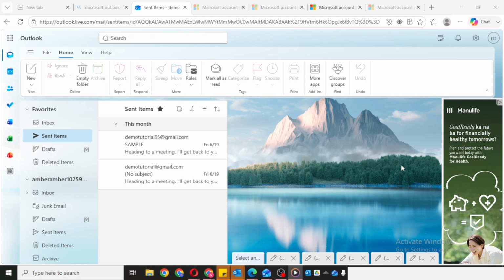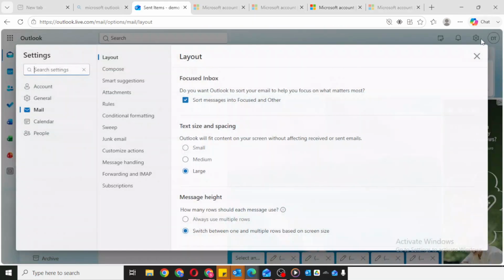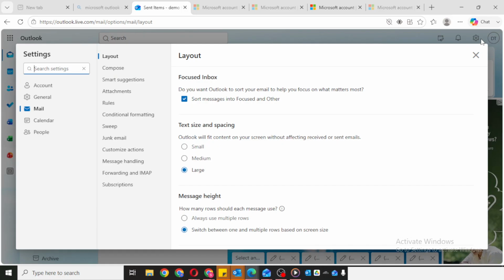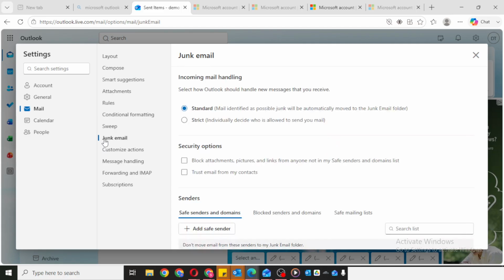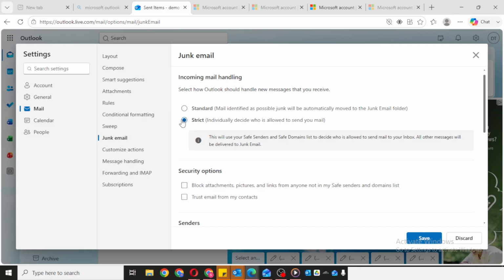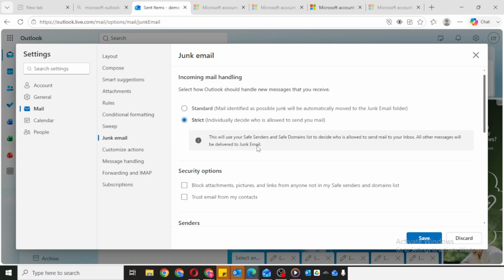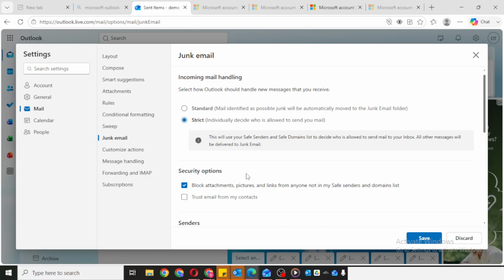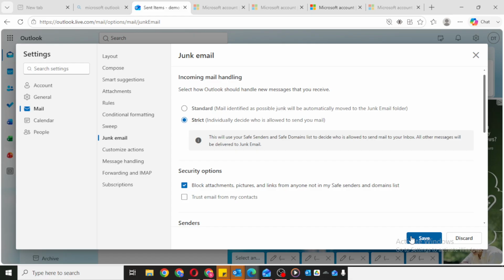How to block unwanted junk emails in Outlook (full guide 2026)